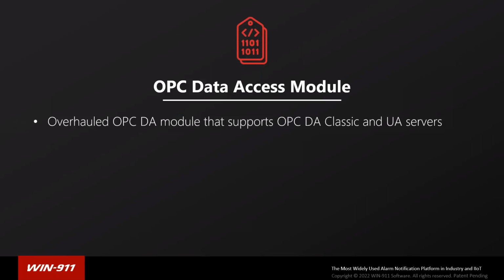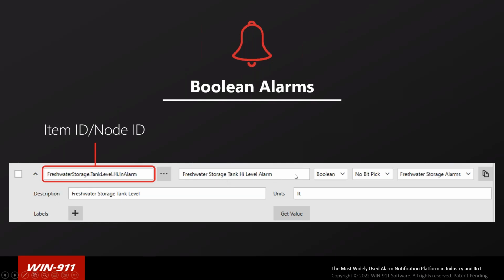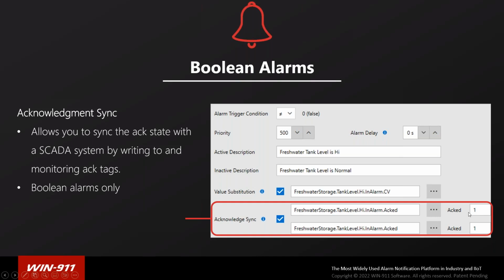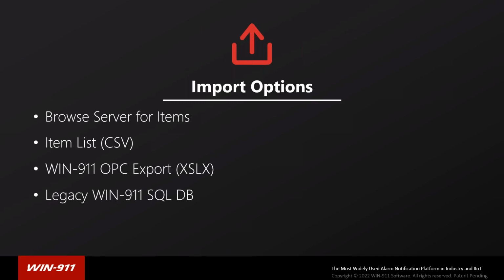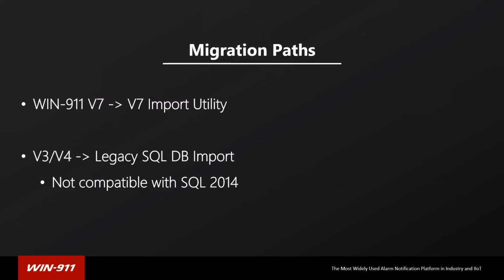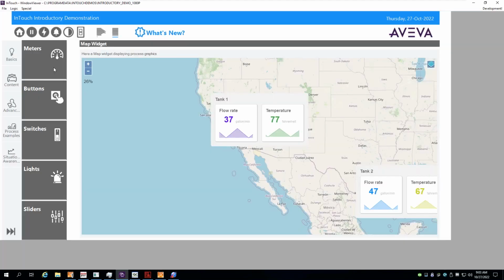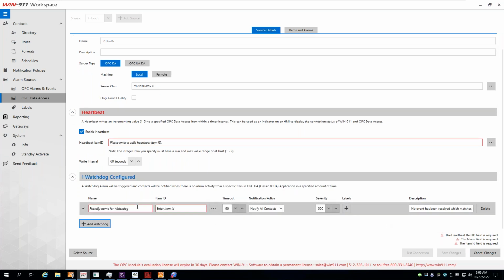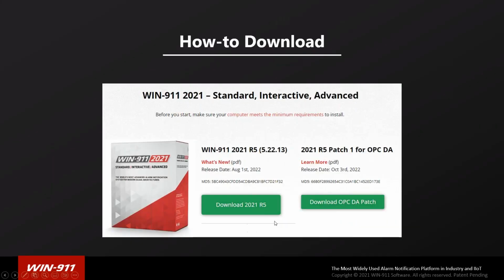WIN 911 2021 R5 - OPC modules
This webinar covers the new OPC changes for OPC DA Classic, OPC UA DA, OPC A&E Classic, and OPC UA A&C.